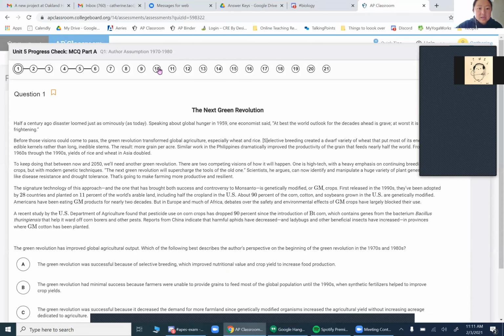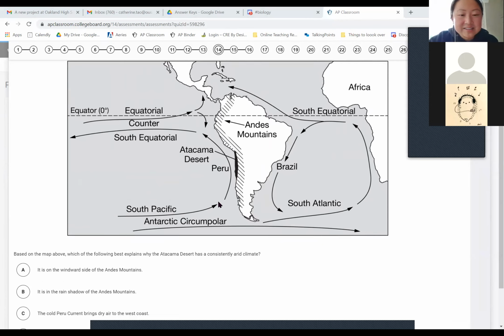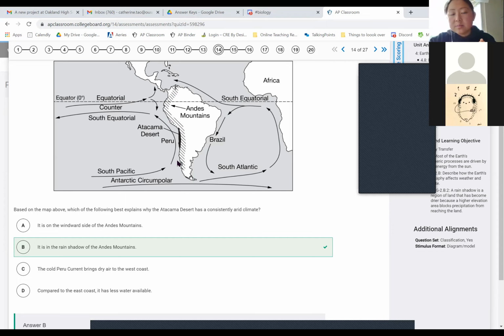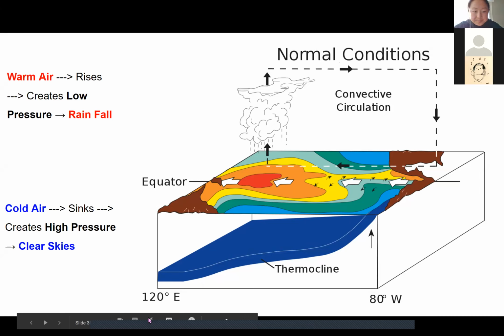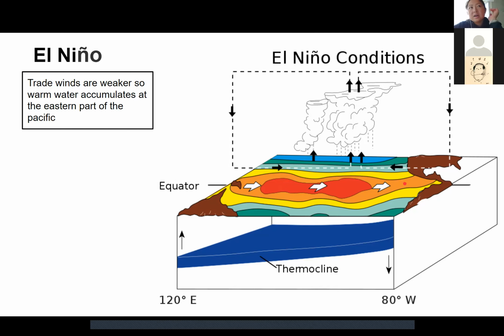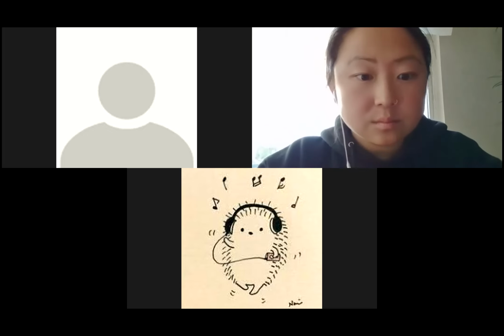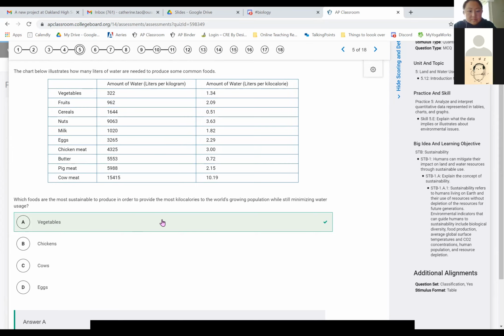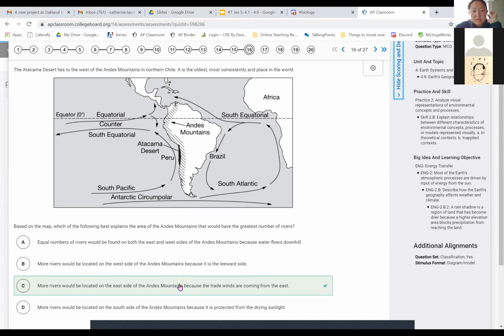[APES Review] 2/3: Q&A session